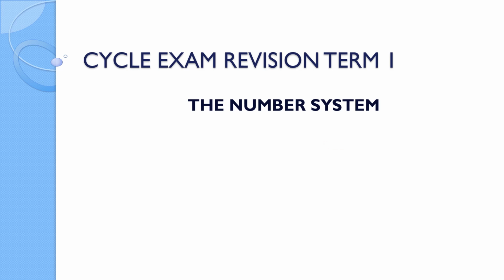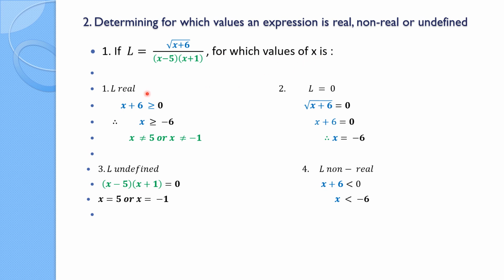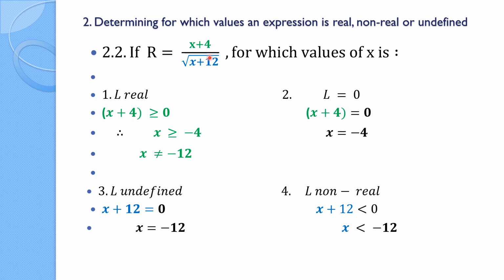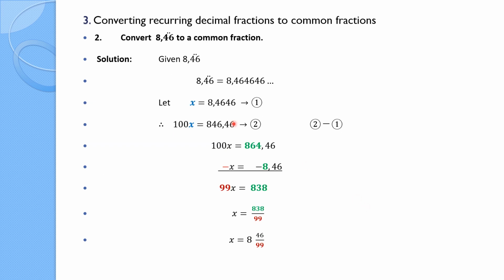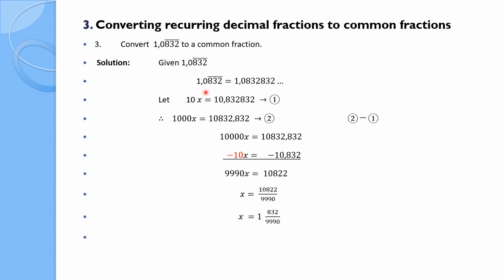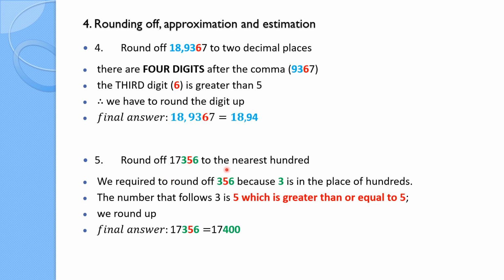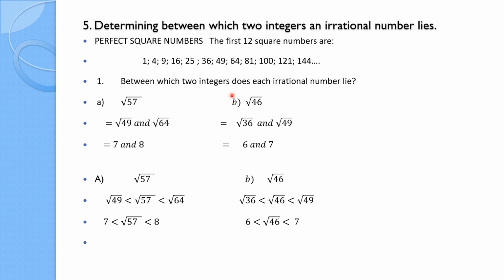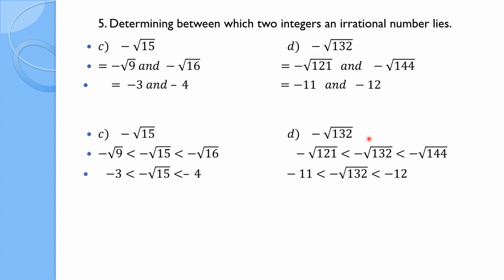1 CYCLE EXAM REVISION TERM 1 Number Systems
IN THIS LESSON OUR FOCUS IS UN DERSTANDING ALL THE QUESTIONS THAT WE MAY ASK UNDER THE TOPIC NUMBER SYSTEMS. WE COVER CLASSIFICATION OF NUMBERS, DETERMINING WHETHER A EXPRESSION IS REAL OR NON-REAL, DETERMINING BETWEEN WHICH INTEGERS A IRRATIONAL NUMBER LIES, ROUNDING OFF AND APPROXIMATION, AND WRITING A RECURRING DECIMAL AS A COMMON FRACTION